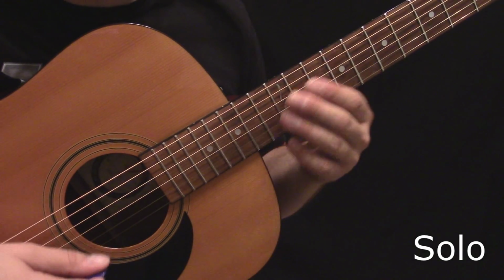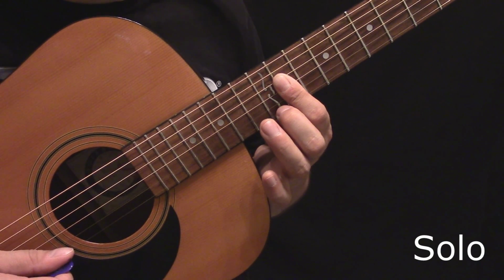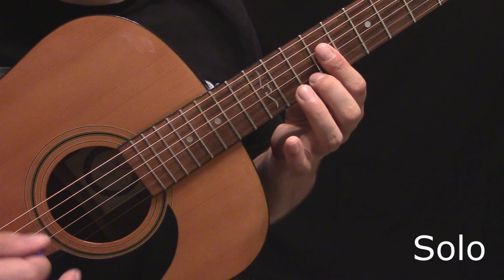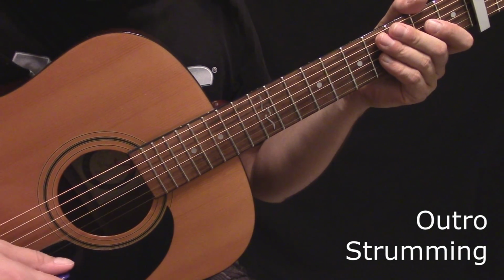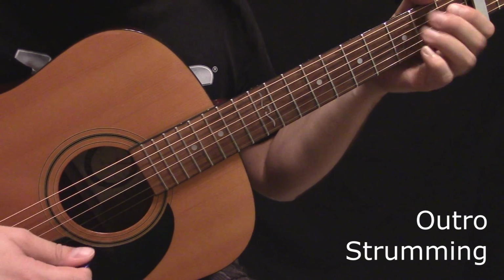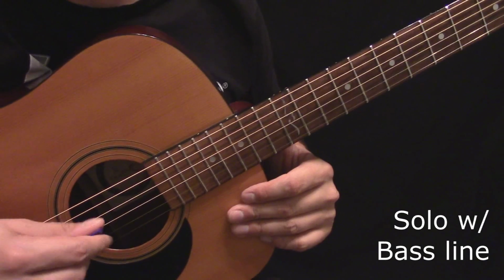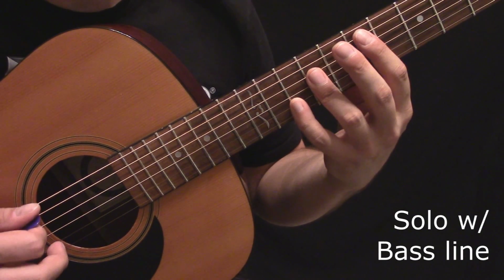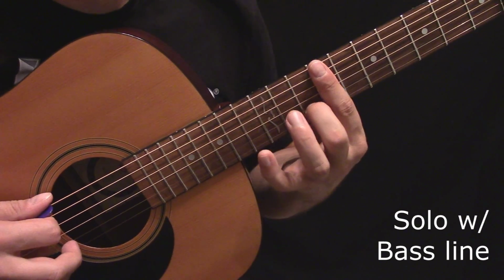Run To You by Bryan Adams Guitar Lesson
A version of Run To You by Bryan Adams for guitar.
0:05 Play through w/ chord labels
3:19 Chord charts
3:55 Chords on the guitar
5:13 Main riff
7:23 Main riff tablature
7:33 Pre-chorus upstrokes on B minor
8:09 Solo
11:13 Outro strumming
12:15 Solo with bass line added